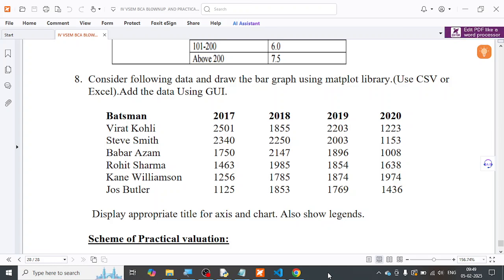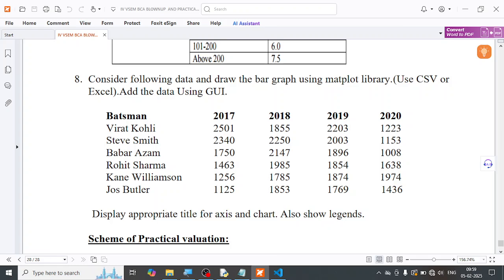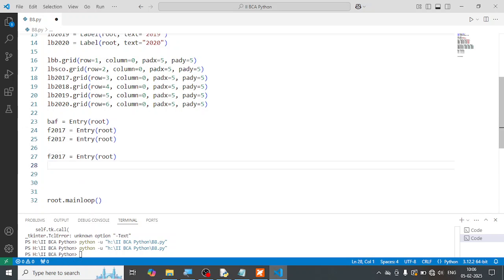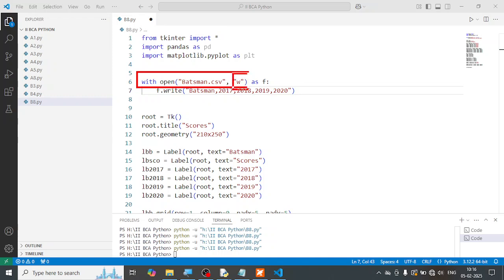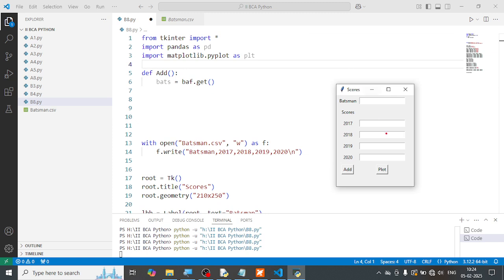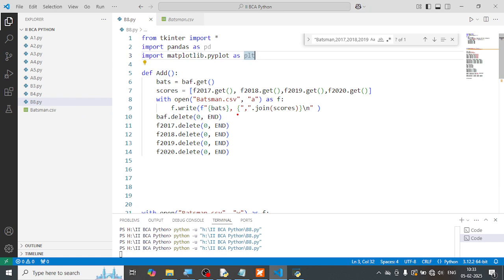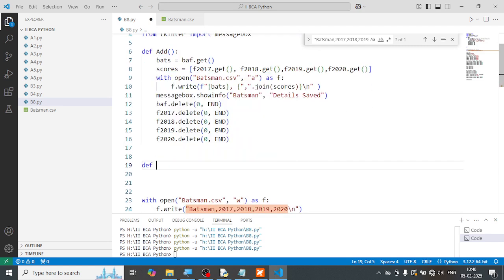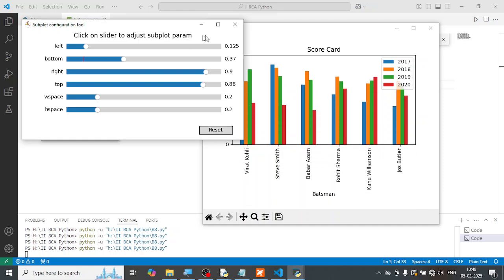IV SEM BCA Python Ex B8 - Draw bar chart using csv data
Consider following data and draw the bar graph using matplot library.(Use CSV or  Excel).Add the data Using GUI. Display appropriate title for axis and chart. Also show legends.